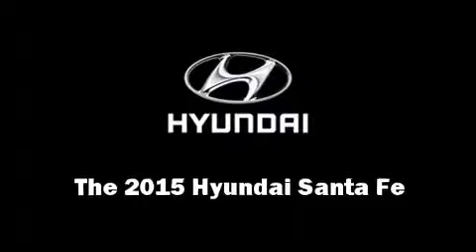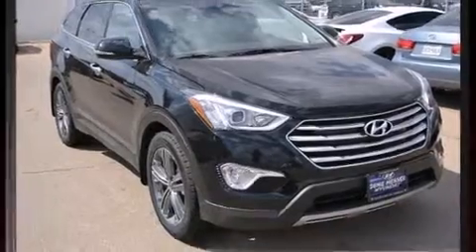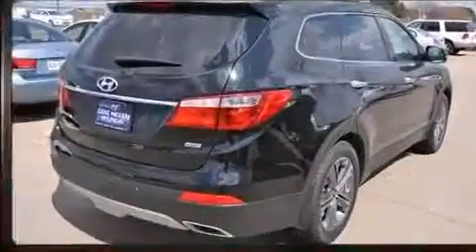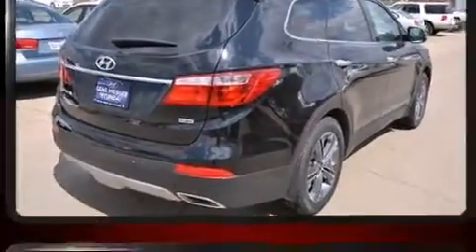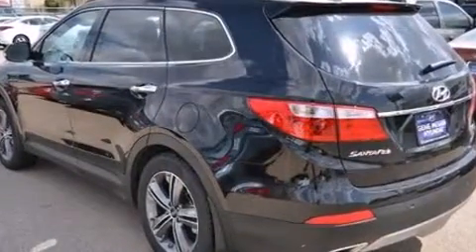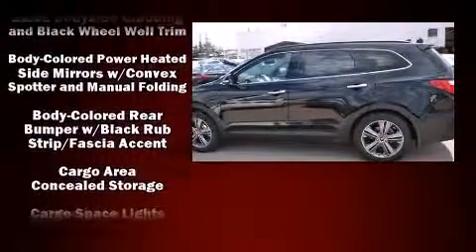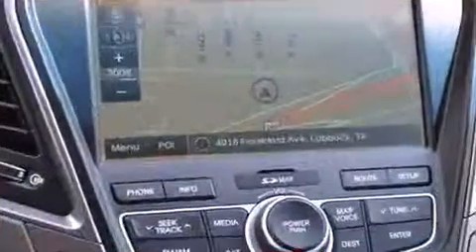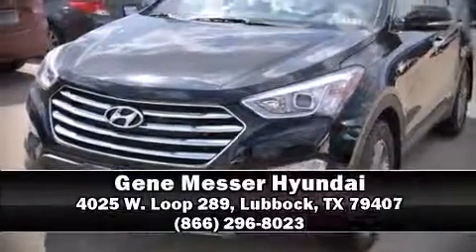2015 Hyundai Santa Fe GLS in Lubbock, TX 79407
4025 W. Loop 289

Take command of the road in the 2015 Hyundai Santa Fe. It features a front-wheel-drive platform, an automatic transmission, and a 3.3 liter 6 cylinder engine. Top features include heated front seats, a tachometer, fully automatic headlights, tilt steering wheel, power door mirrors and heated door mirrors, power windows, rear wipers, and much more. Third row seats provide an even greater maximum passenger capacity. With side curtain airbags supplementing the rest of the safety network, you can be assured that you and your passengers will experience top-tier protection. We have a skilled and knowledgeable sales staff with many years of experience satisfying our customers needs. We'd be happy to answer any questions that you may have.